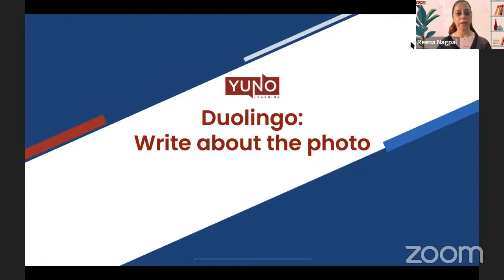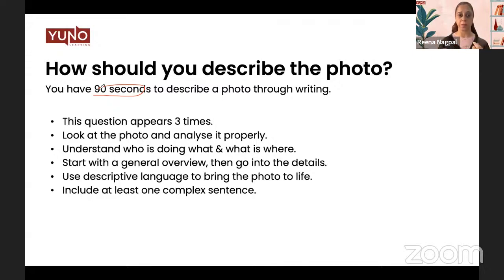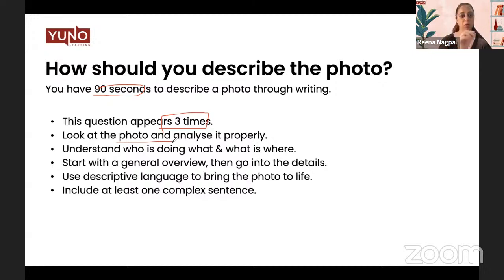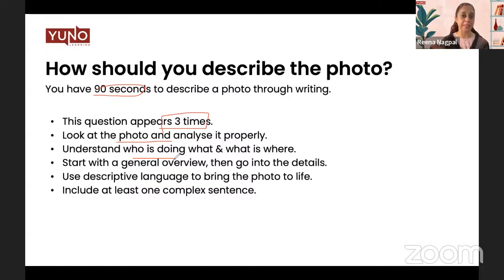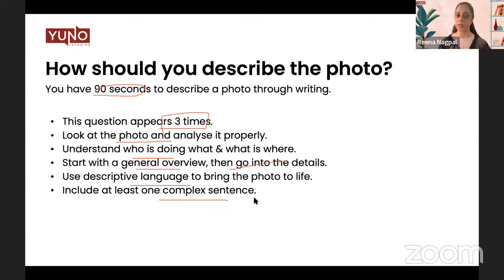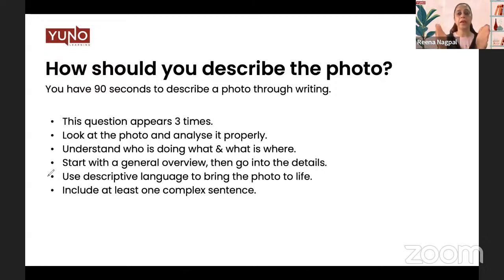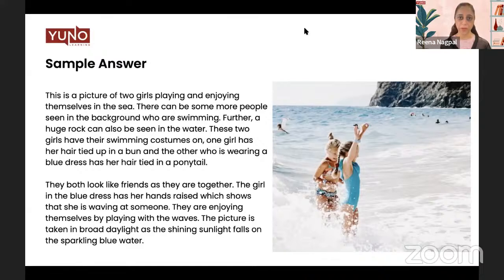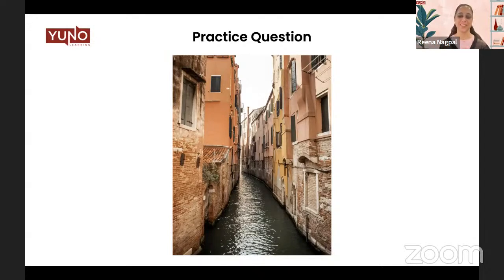Free Duolingo Masterclass: Write about the Photo | Yuno Learning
Struggling to hit a 90 in the Production section of the Duolingo English Test?

Tune in at 6 PM for an interactive session!

Here’s what we will cover:

✅ Comprehensive breakdown of Duolingo: Write about the Photo task
✅ Expert insights and strategies to enhance your writing abilities
✅ Sample questions paired with top-scoring answers